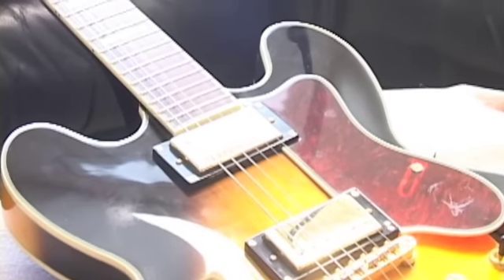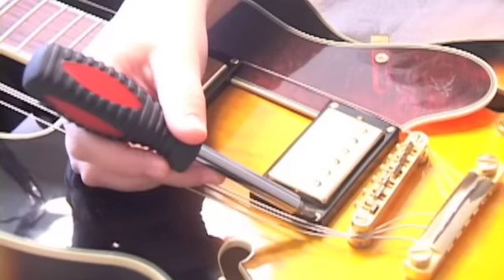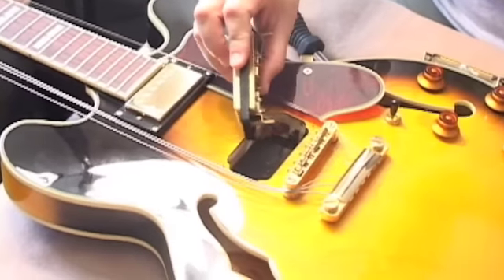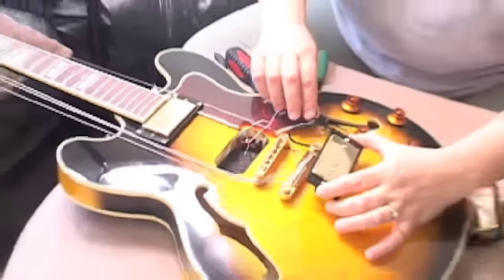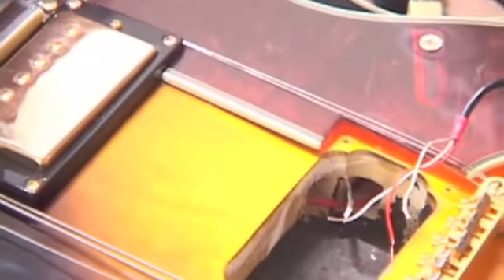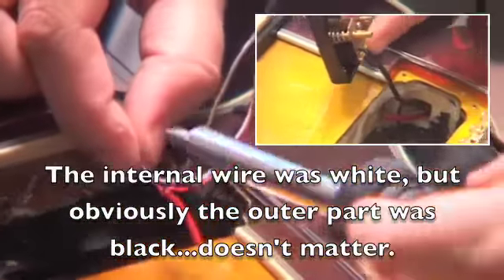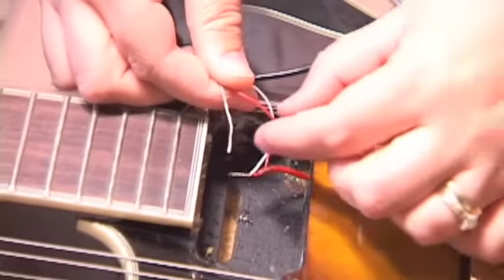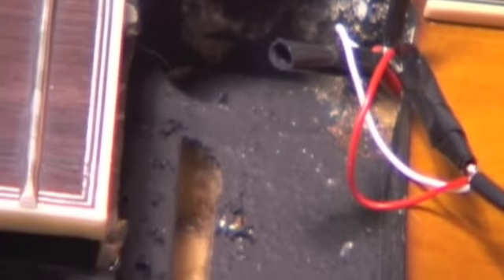"Cheat method" pickup installation of Hollowbody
We show you how to do the "Cheat Method" of installing pickups into a hollow body type guitar. Easy Guitar Pickup installation lesson.